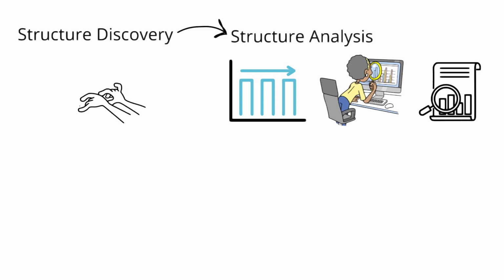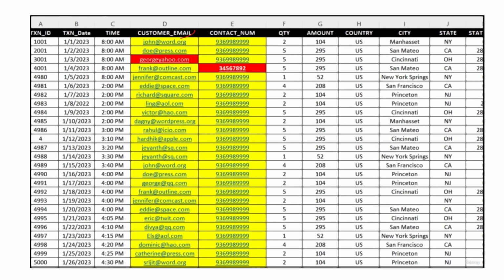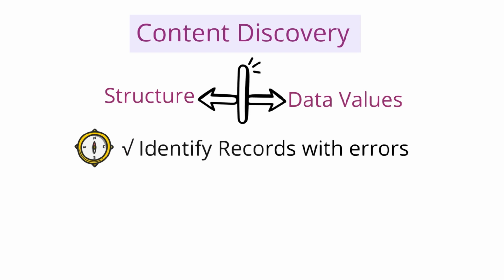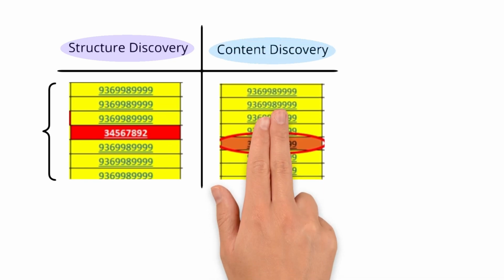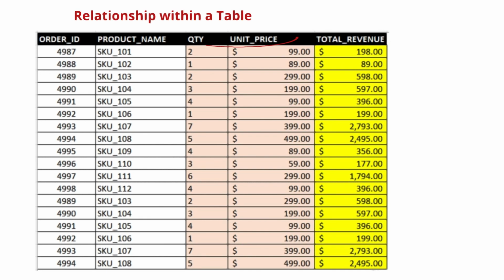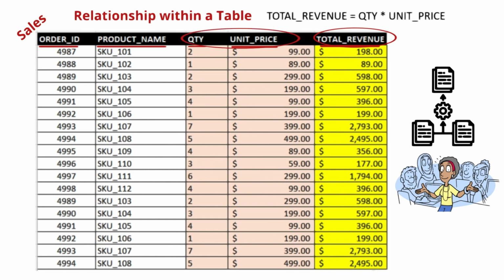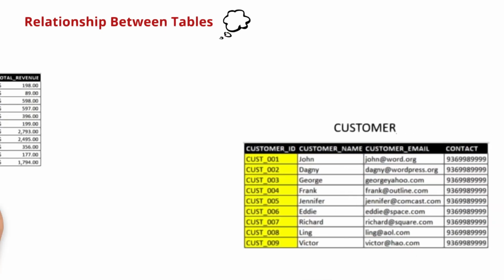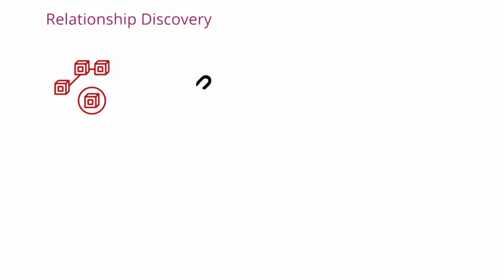Types of Data Profiling 📊 | Understand Different Techniques 🔍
🔍 Explore the different types of data profiling 📊 and learn techniques to improve your data quality and insights!

Key Stages Explored:
00:00 Intro
00:20 Structure Discovery
01:45 Content Discovery
02:42 Relationship Discovery
05:39 Outro